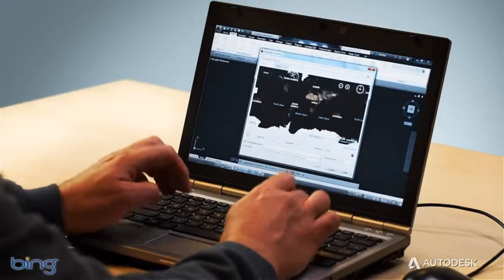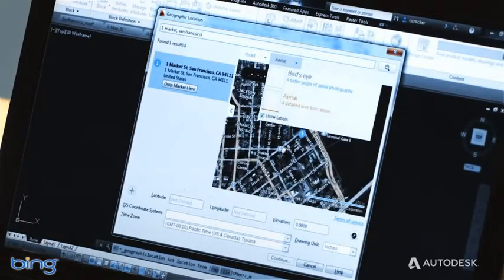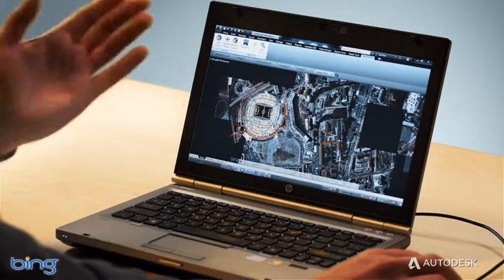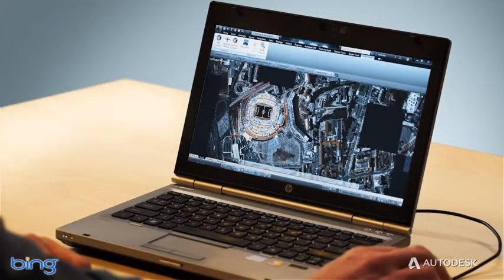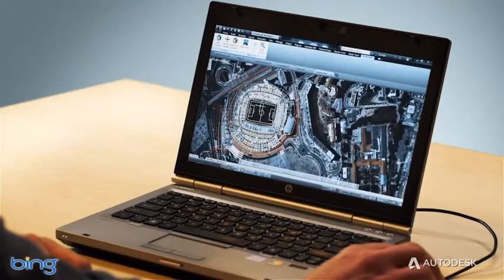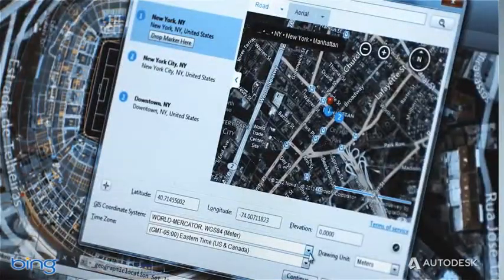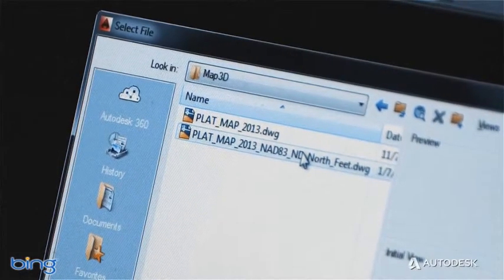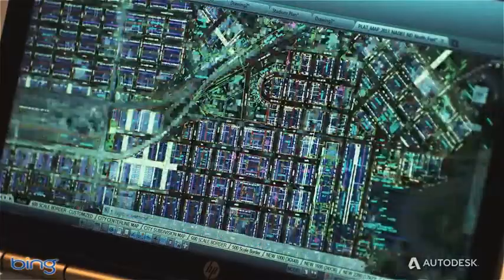AutoCAD 2014 Geolocation and Live Maps